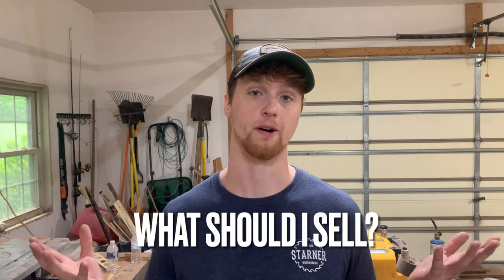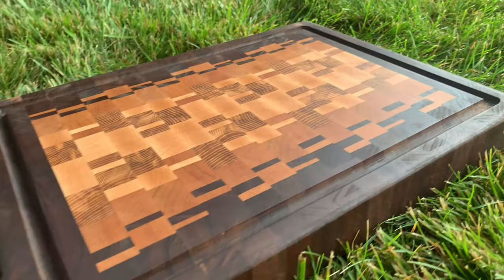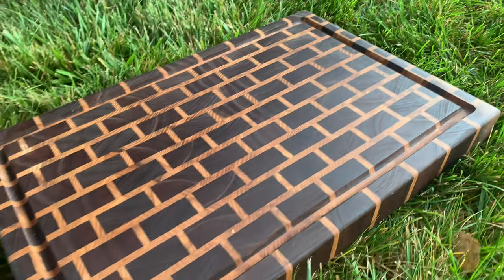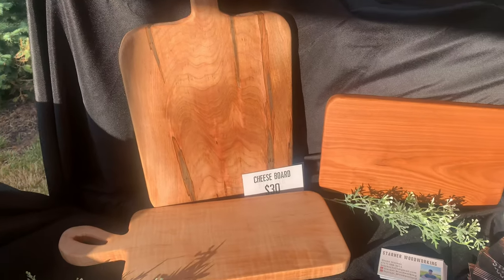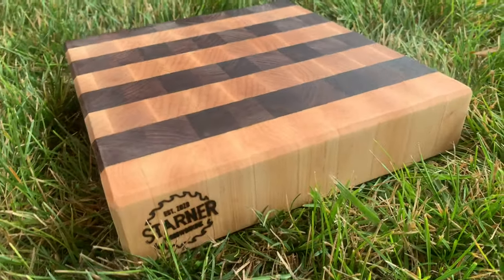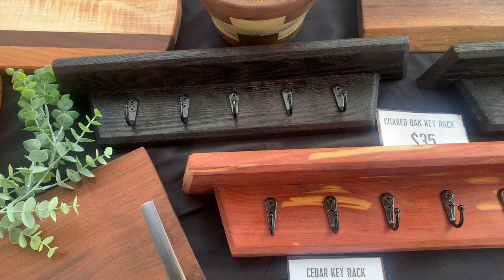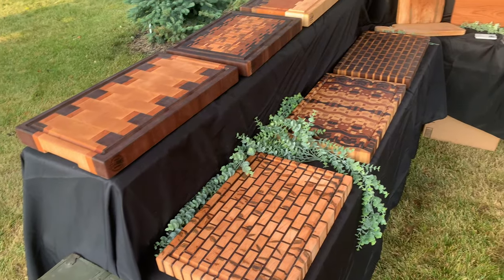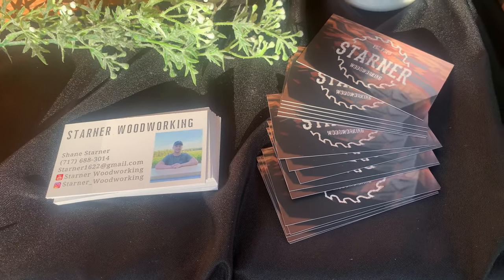My First Craft Show! | What I Sold | Woodworking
Tools to help you get started:

5” Sand Paper
Palm Sander
Mineral Oil
Cordless Palm Router
Titebond II
Starbond CA Glue
Cutting Board Feet
Brad Point Drill Bits
Forstner Bits
Cutting Board Butter
Belt Sander
Oscillating Belt Sander
Jig Saw
Dome Bit
Flattening Bit
¾” Strait Bit
Chamfer Bit
Round Over Bits

Camera Gear
Wireless Mic
Photo Lights

Hello Everyone!

In this video, I will be going over somethings I learned after my first craft show. This information video may be a good place to start if you are considering doing a craft show of your own.